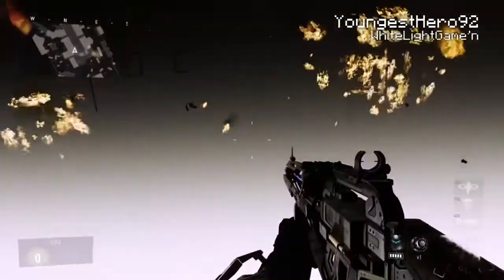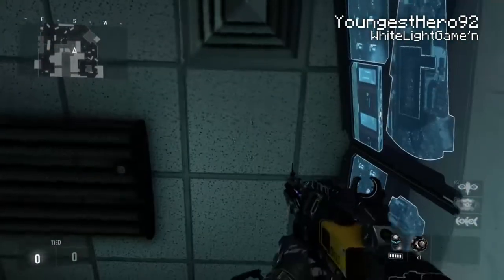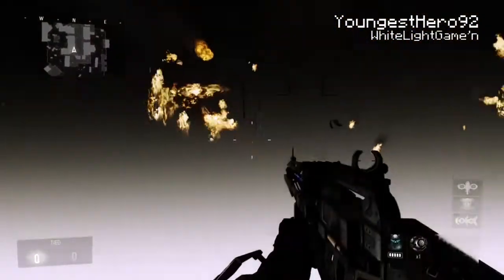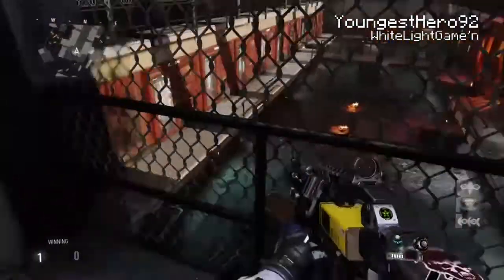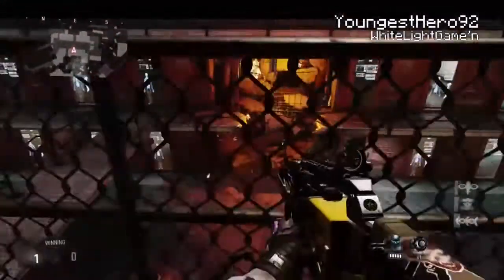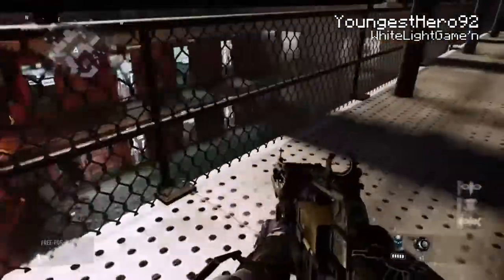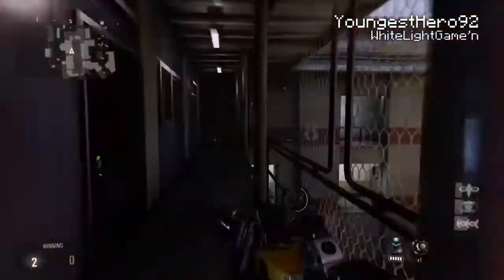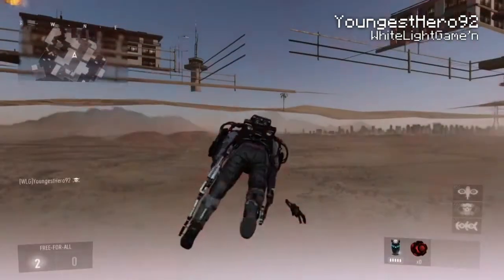New out of map glitch Riot (click to see how!!)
What's up guys today I'm bringing all of you lovely people a new used out of map glitch on the map riot!! use it on ur friends ur enemy's ur friendemys heck use it on ur parents if ya like ;) be sure to spam that like button commend and share subscribe if ur not already. And I'll see you guys on my next video!!